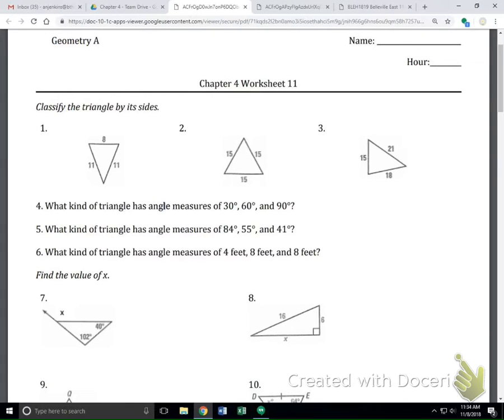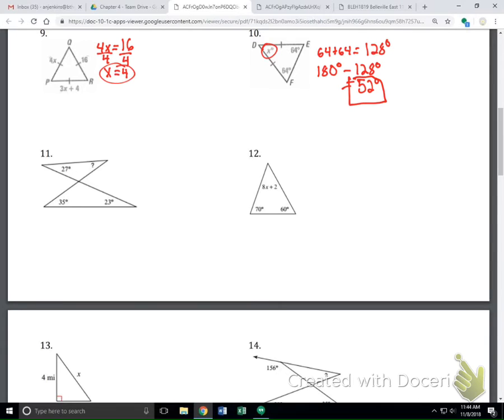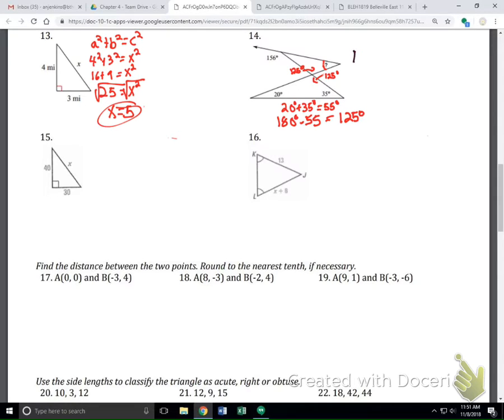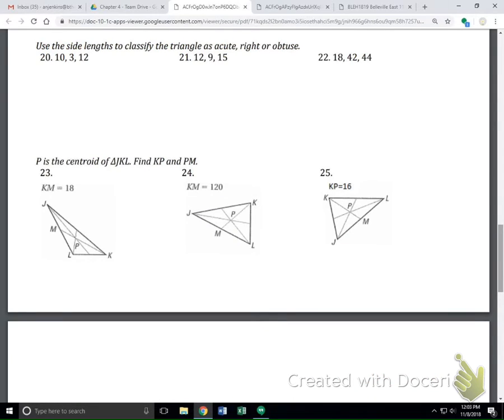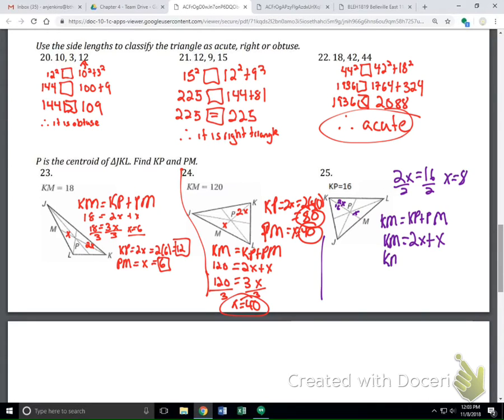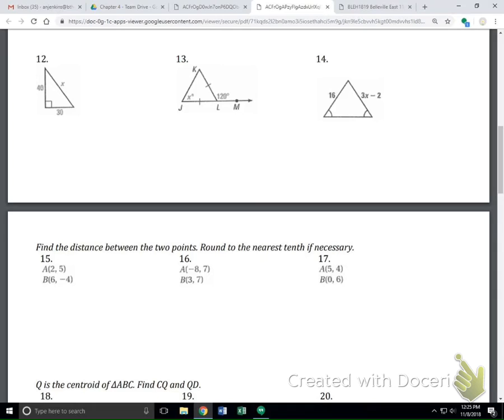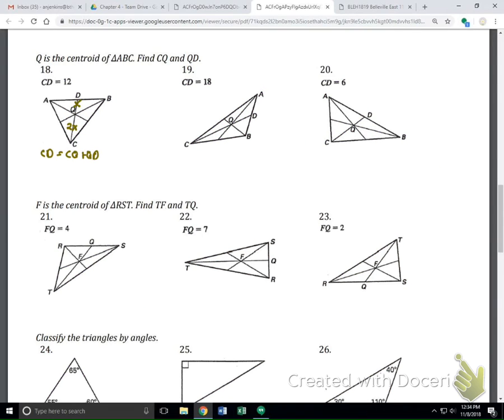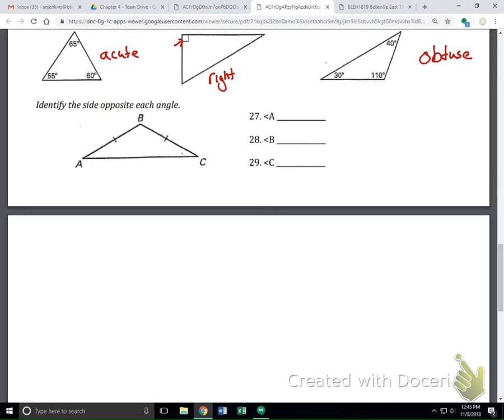4.4 4.6 Review